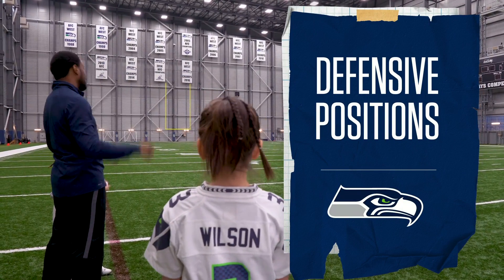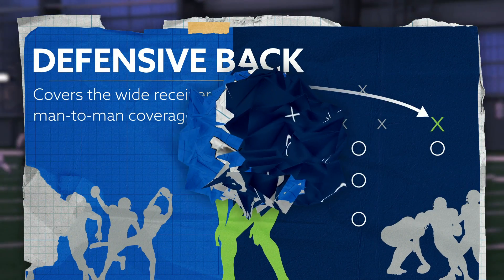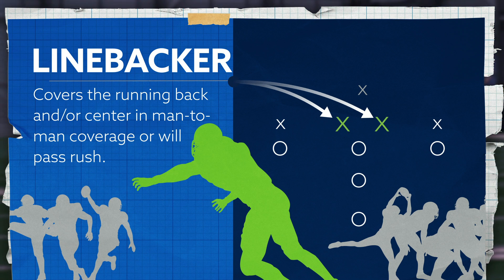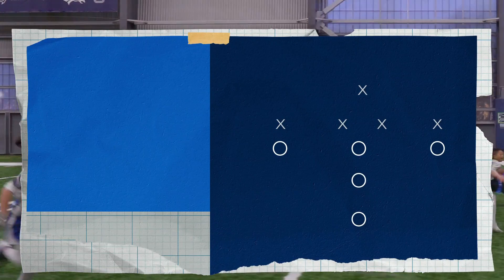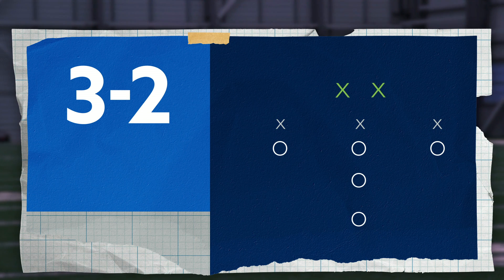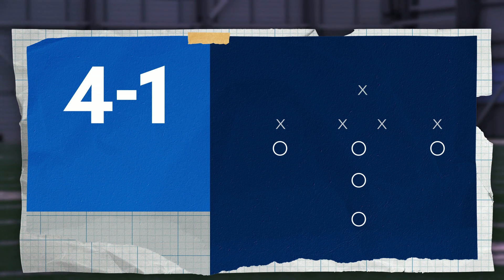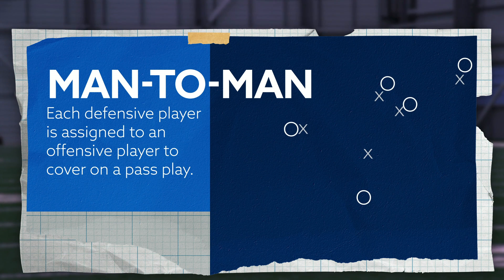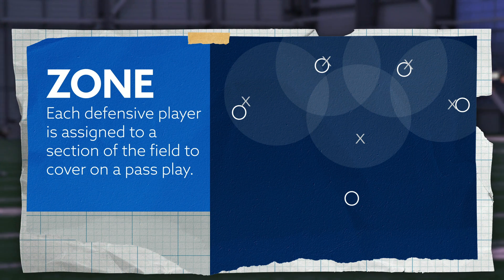How to Set Up a Defense | Seahawks Flag Football Instructional Drills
Train like a pro and learn defensive positions and fundamentals from Seahawks Legend Jordan Babineaux. In this video, you learn flag football defensive positions, defensive alignments, and more.